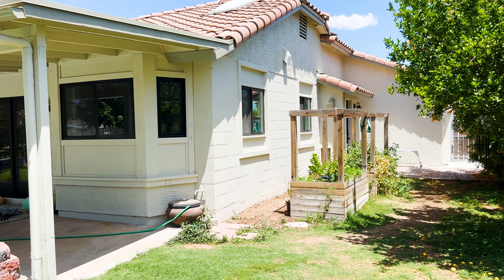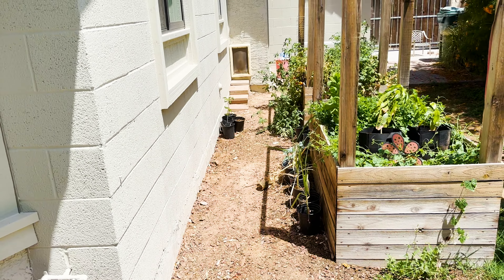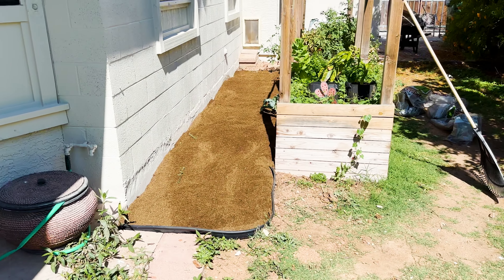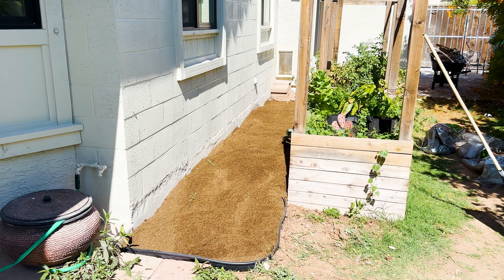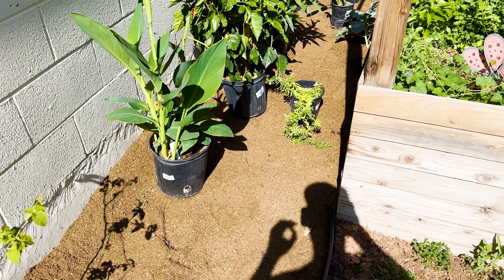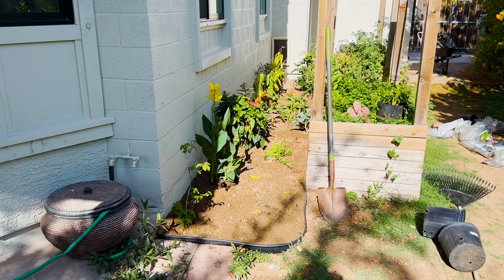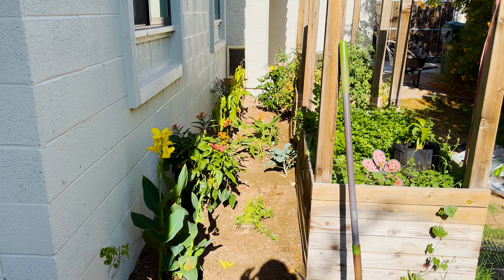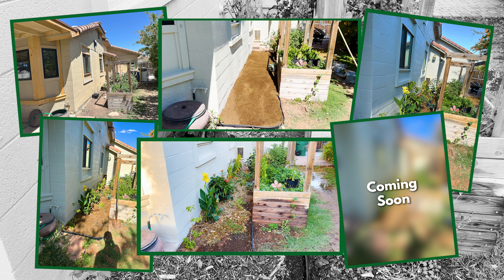Amazing Garden Transformation! | From Dirt To Beautiful Oasis!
Transformation of my dirty, dusty sideyard! I added lots of tropical plants like cana lily, hibiscus, milkweed, mangos and bougainvillea. The project turned out great! It's easy to turn a portion of oyur ugly yard into a tropical oasis!

Want garden tips so you can grow your own food in your backyard?